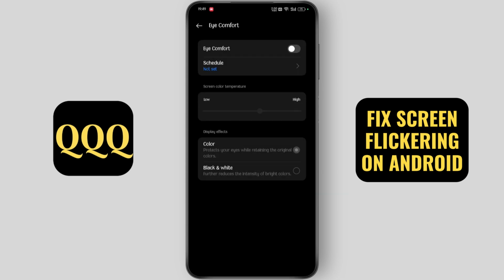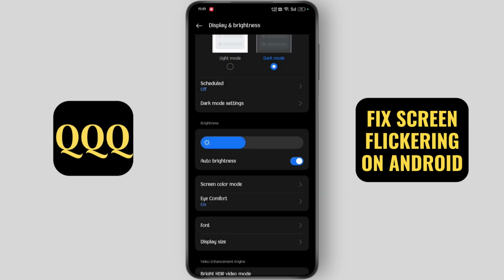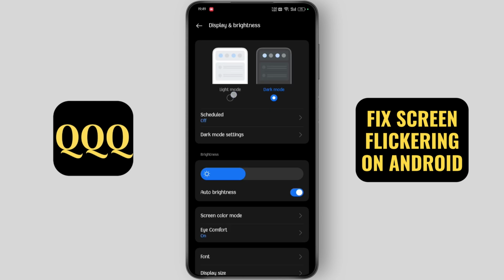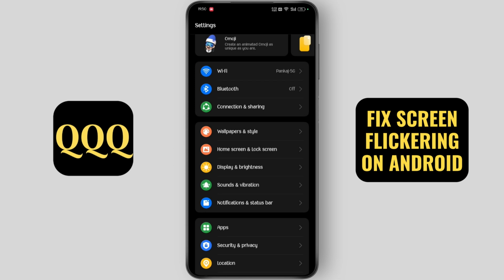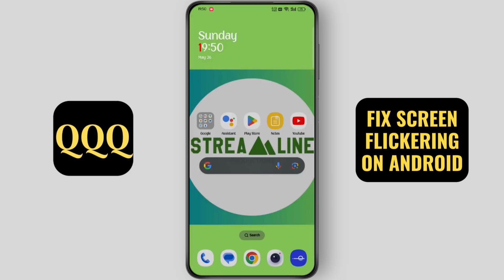How To Fix Screen Flickering On Android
Welcome to our step-by-step guide on "How To Fix Screen Flickering On Android"! If you're experiencing annoying screen flickering issues on your Android device, this video is for you. We'll walk you through various methods to troubleshoot and resolve screen flickering problems on Android phones and tablets. From adjusting display settings to checking for software updates, these tips will help you get rid of screen flickering and enjoy a smooth viewing experience.